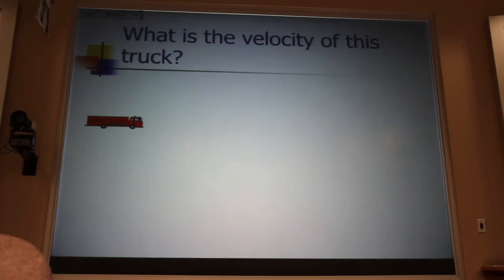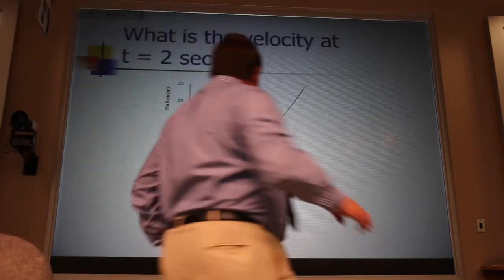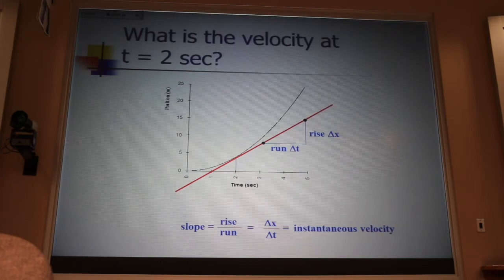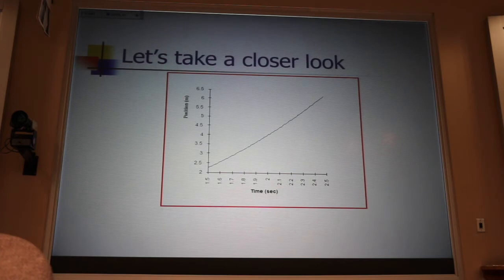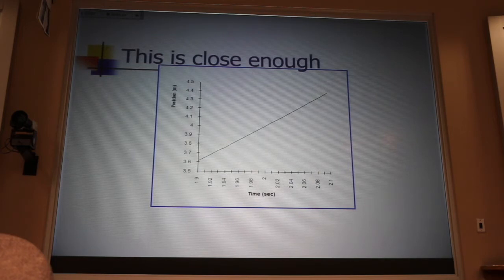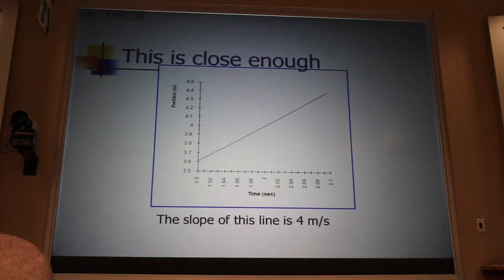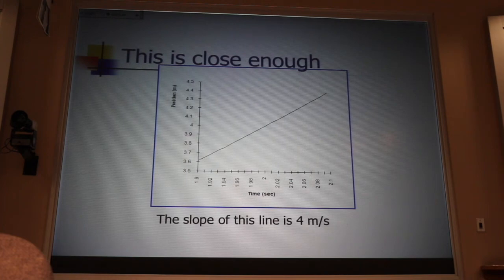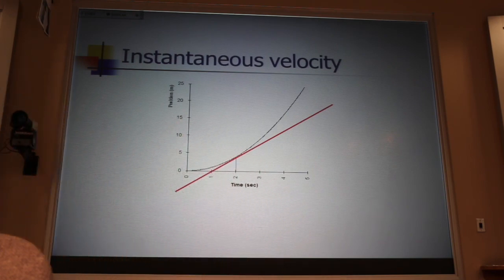Finding Instantaneous Velocity on a Graph Quick Concept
Why does the slope of the tangent line give the instantaneous velocity?  Inquiring minds would like to know...